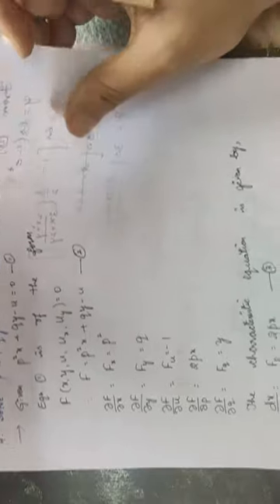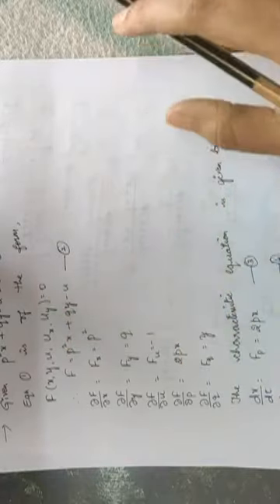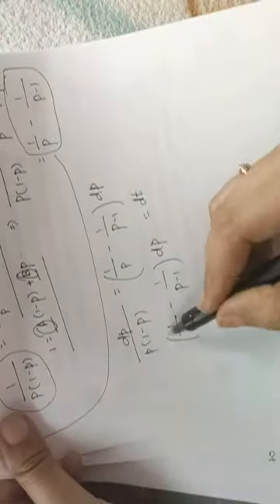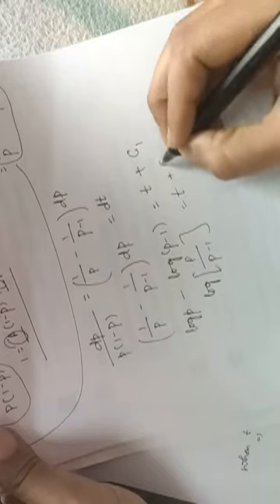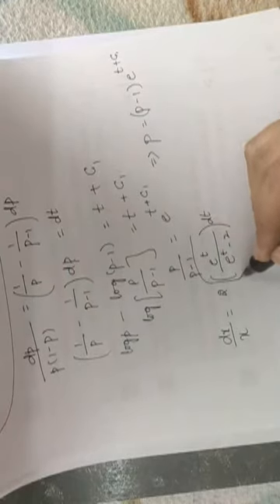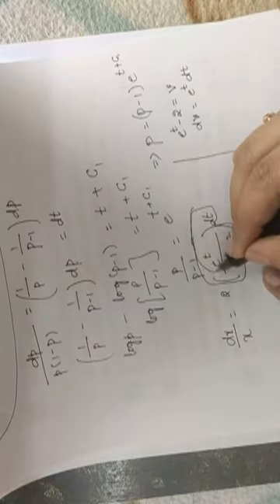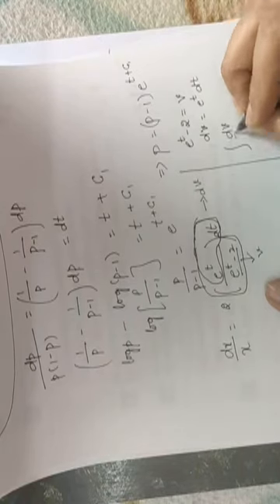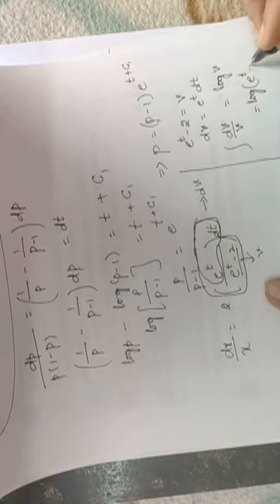PDE-09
Non-linear PDE